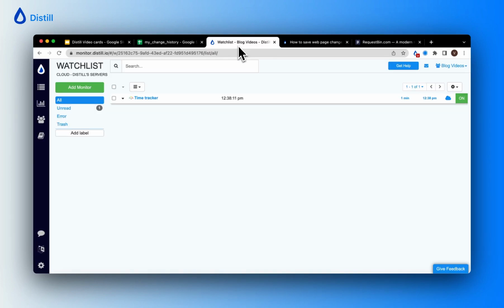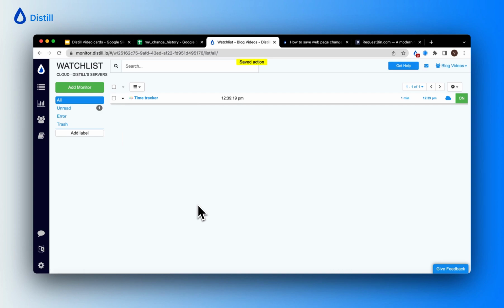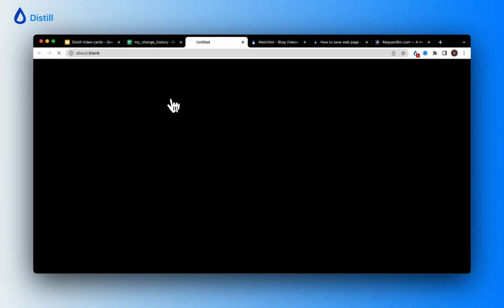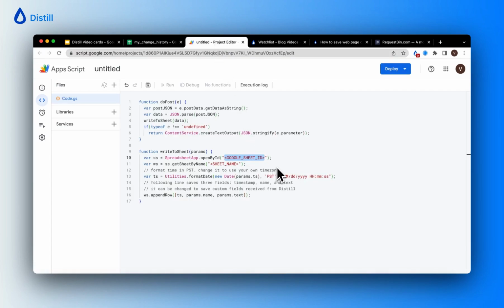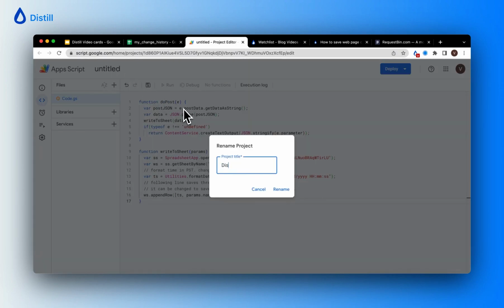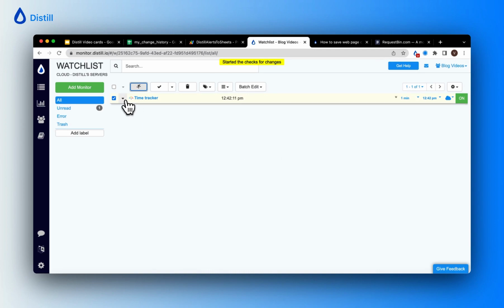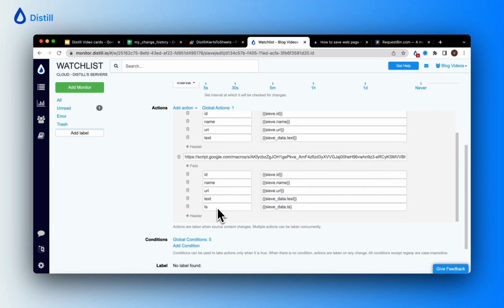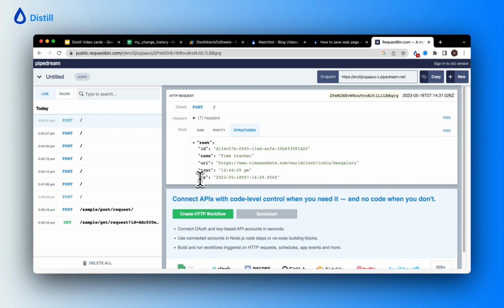How to save web page changes in Google Sheets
Learn how to save web page changes in Google Sheets with a webhook call. This video tutorial guides you through creating a spreadsheet web app to accept data from Distill and configuring a webhook action to send data to the spreadsheet.